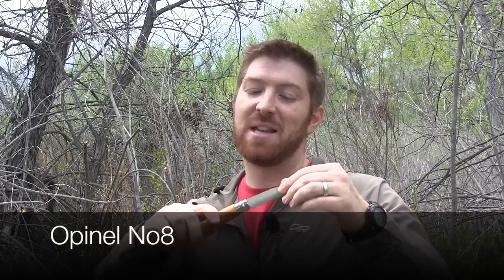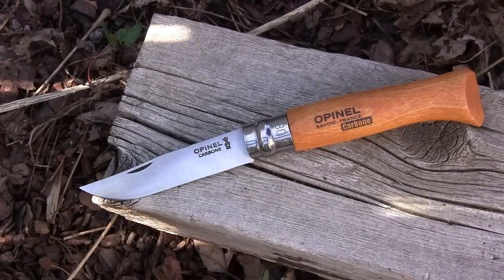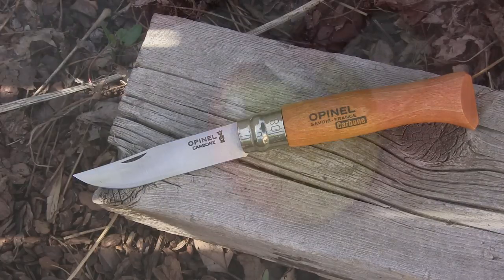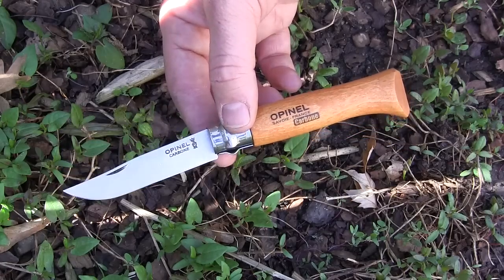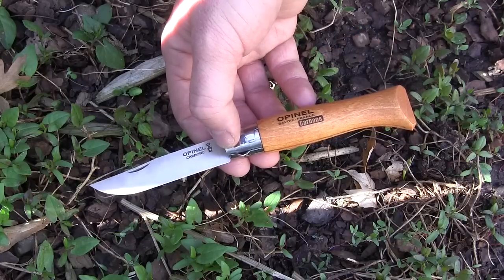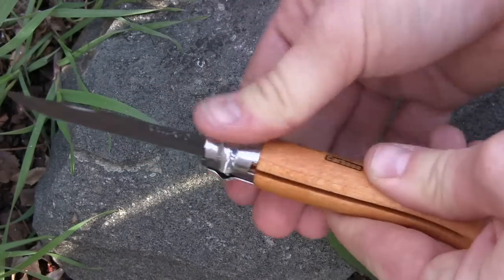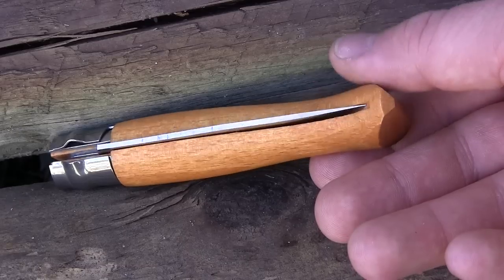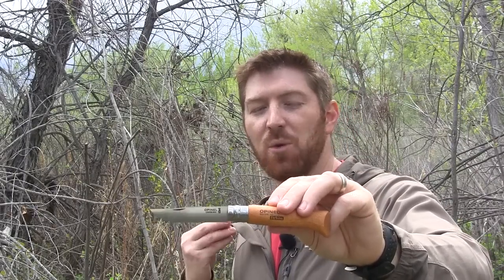Opinel No8: Time Traveler Blade